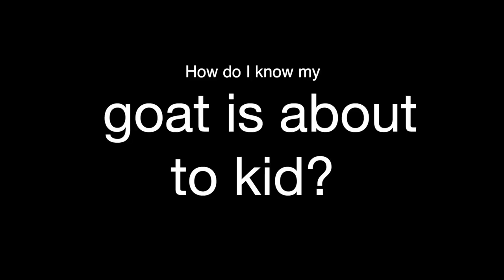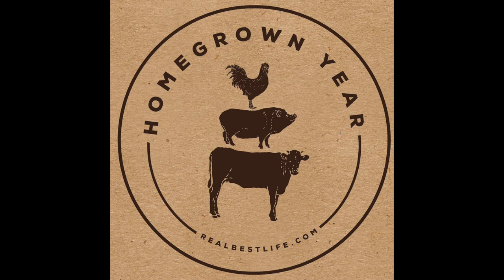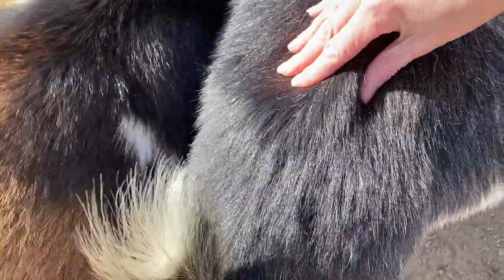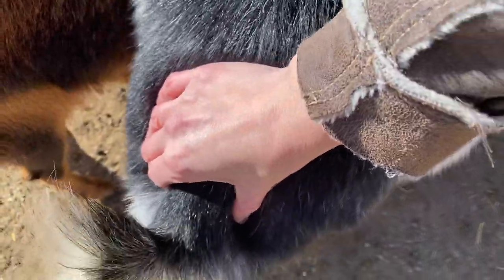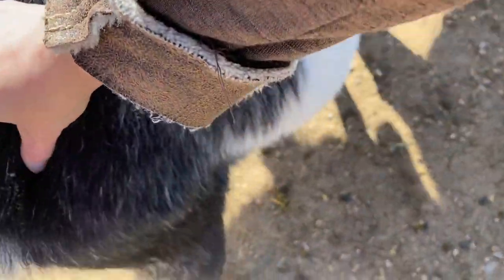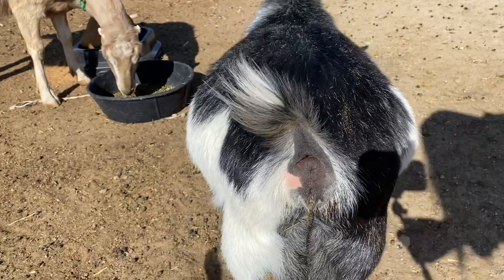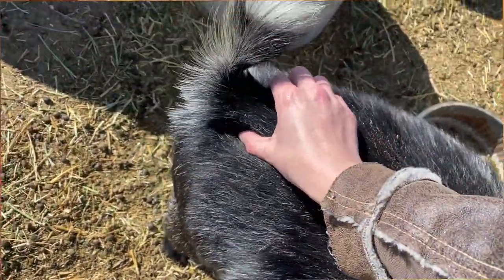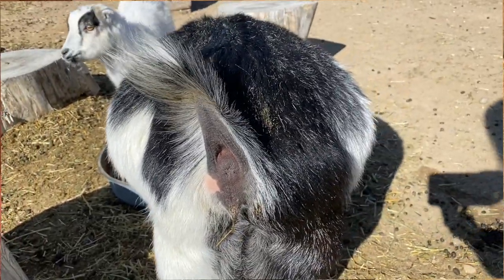How I know my goat is about to give birth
So, you have a pregnant goat and you're looking for the signs that she's about to give birth . . . what do you look for? Well, here's what *I* look for! Every goat is different but some combination of these things is happens with most does. It's important with goats to know how you have tell if they're about to give birth. Births are safer if they're attended, and you want to be there to assist if needed. Also, it's a beautiful (if not a little gooey) experience. It's so special.